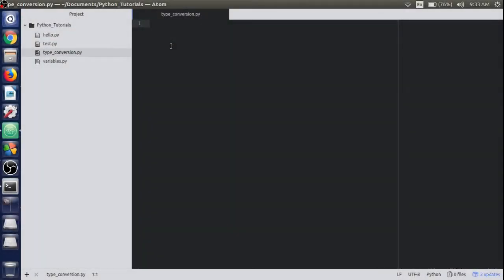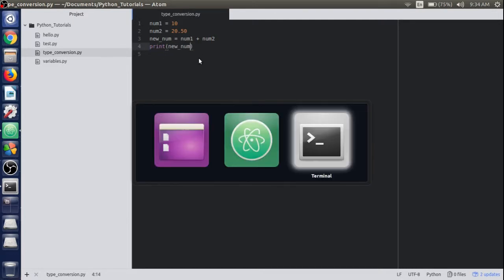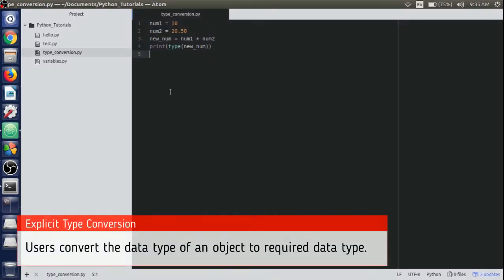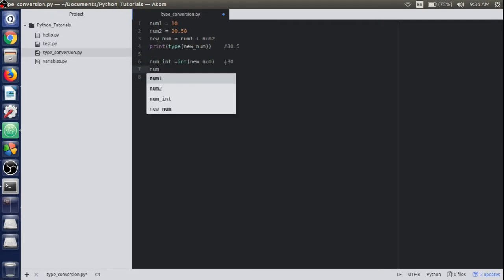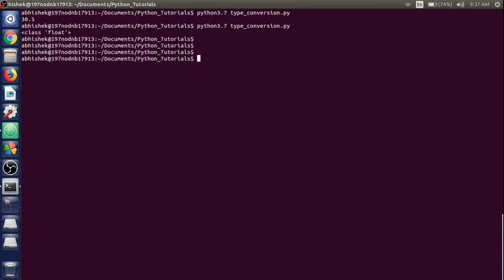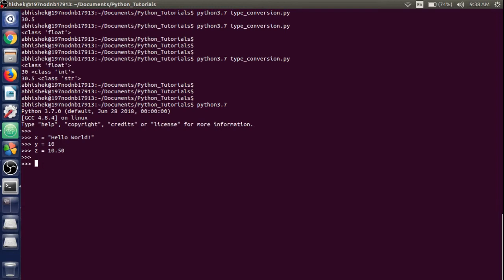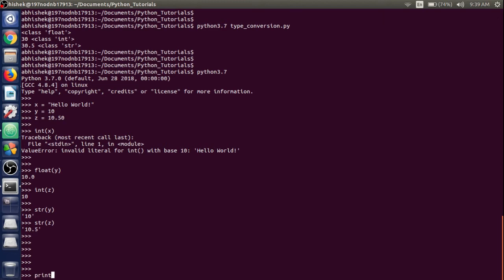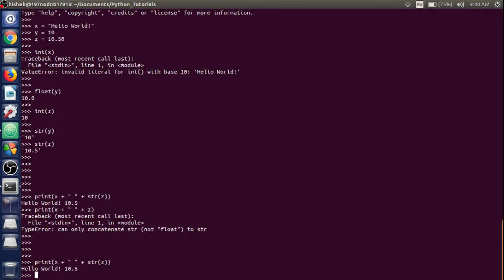Python Type Conversion & Type Casting | Tutorial - 8 | Learn Python - The Easy Way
In this video tutorial, we will learn about python type conversion and type casting.